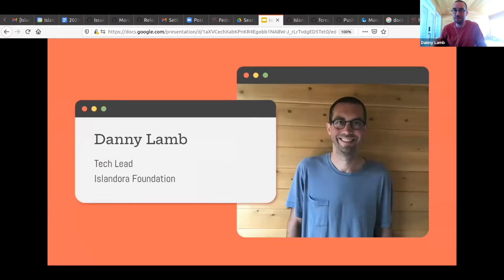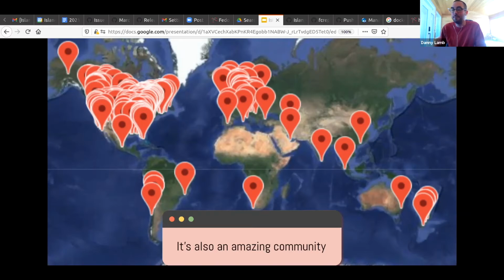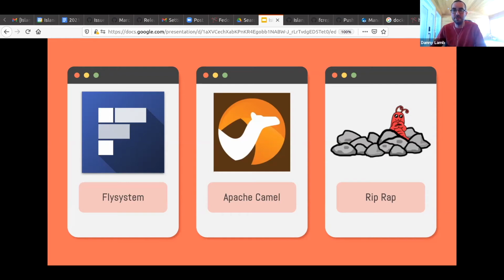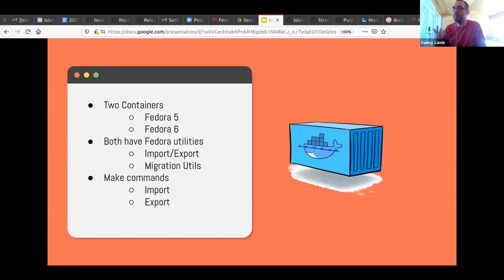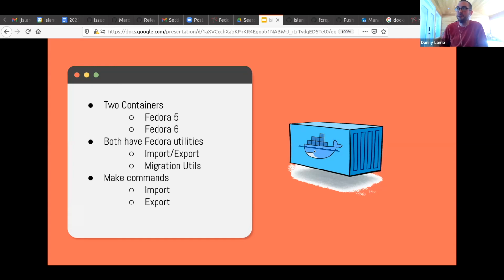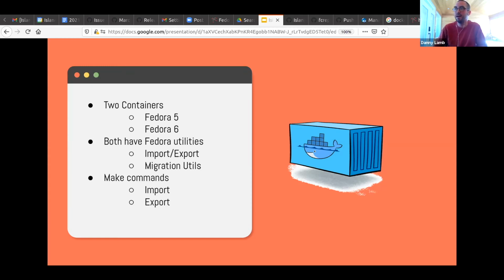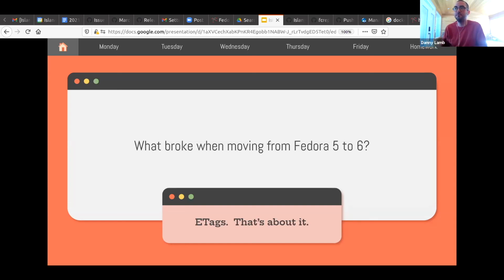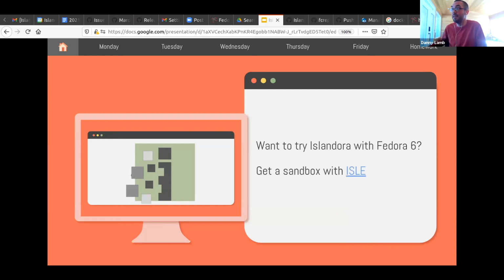Islandora & Fedora - Fedora User Group Meetings (EU time zones) - Day 2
Online Fedora User Group Meeting (European time zones) - Day 2

Islandora Update
Presenters: Danny Lamb

To learn more about Fedora or how you can contribute by becoming a member go